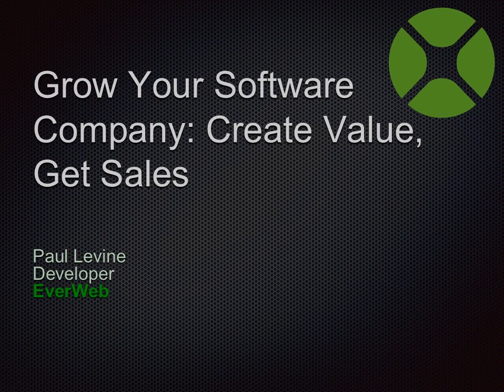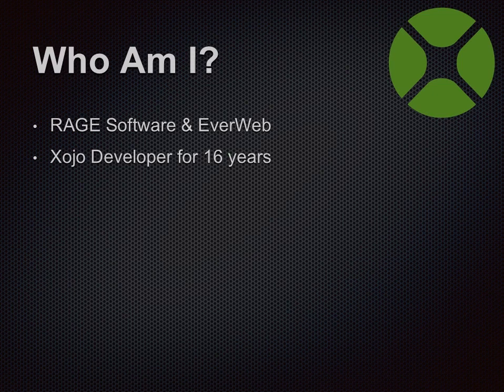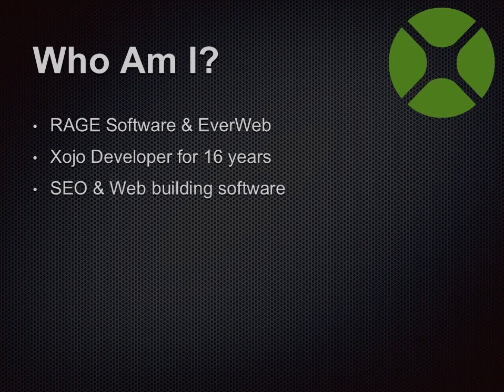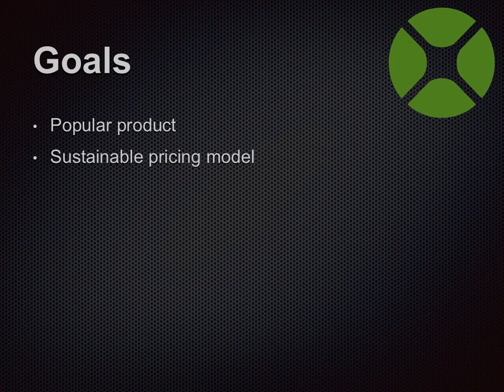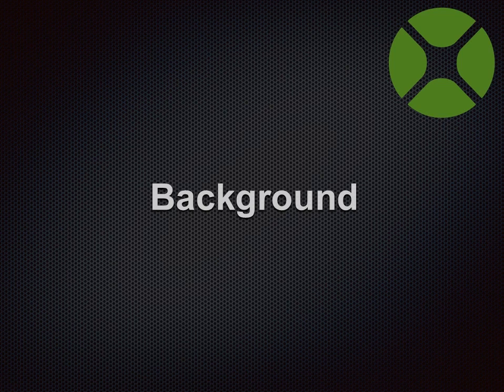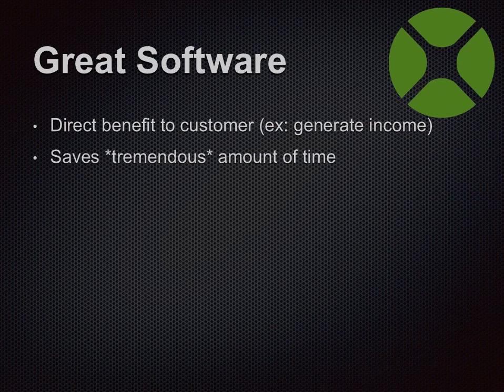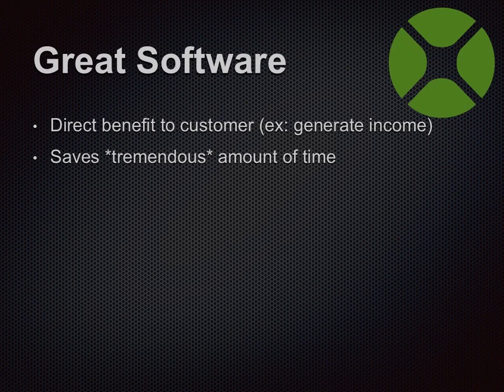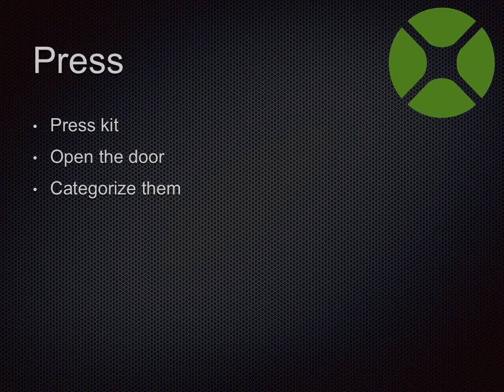Grow Your Software Company - Create Value, Get Sales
XDC 2016, speaker Paul Levine
Get first-hand examples from an expert on the strategies for creating a passionate user base, recurring revenue, and automating your software business for success.